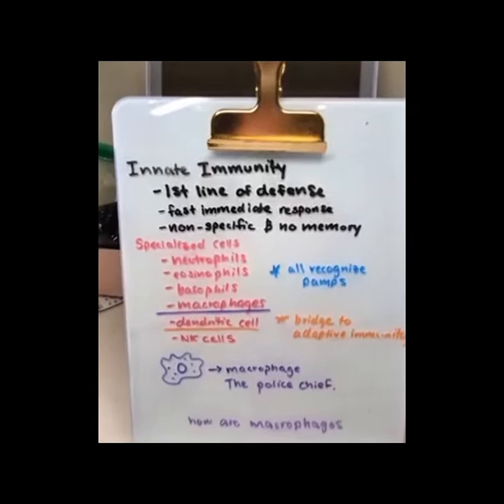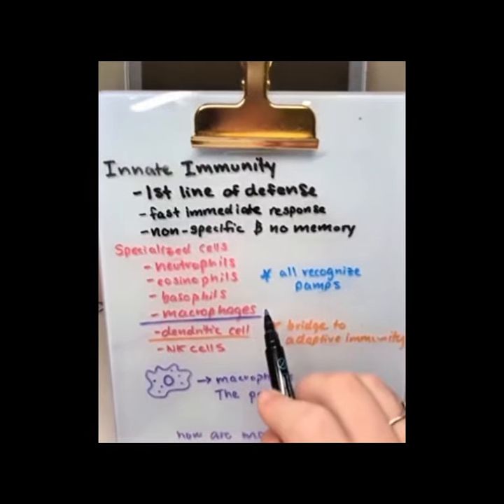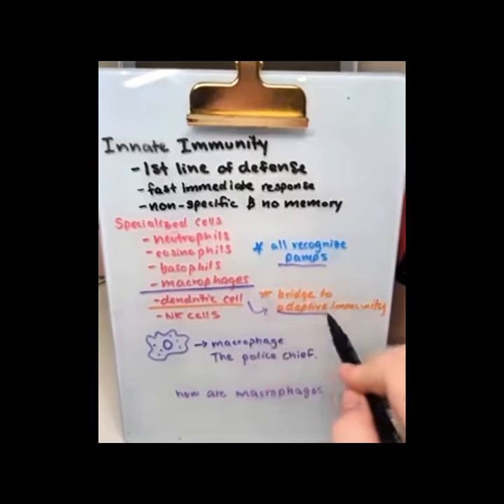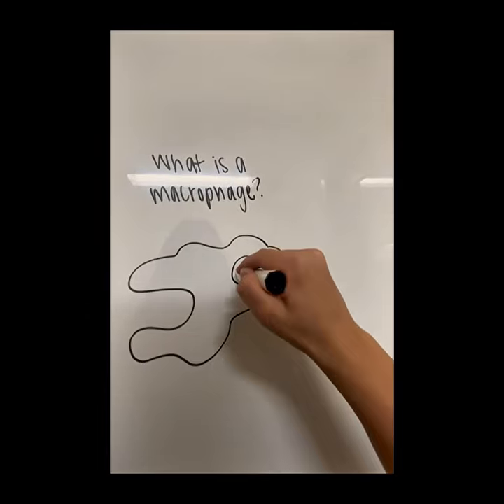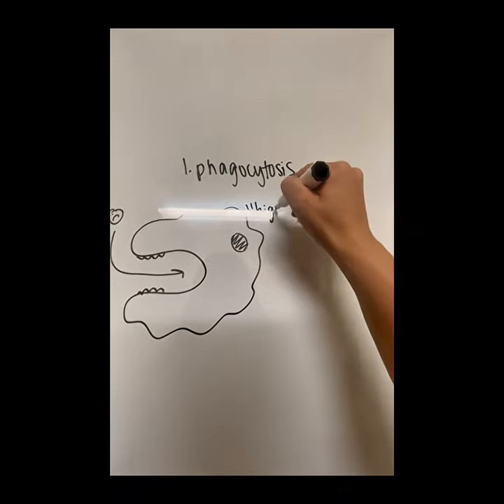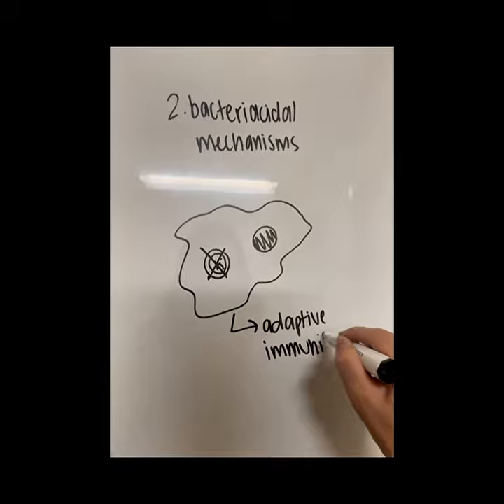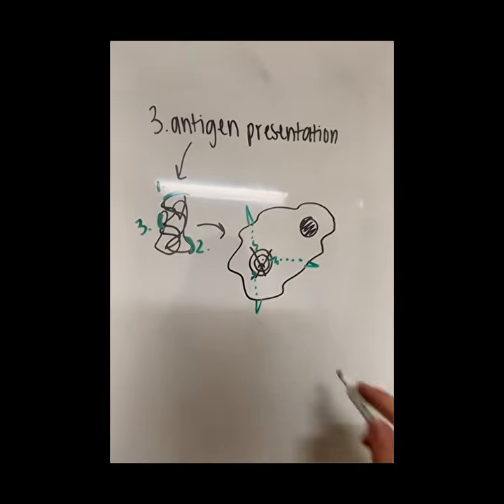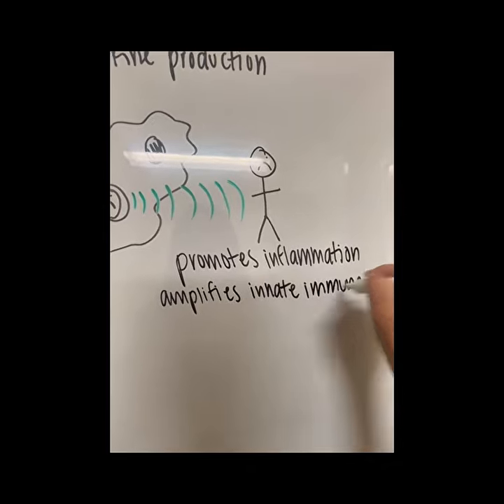Macrophages tell your mother MIC419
By:
Sierra Bloomer
Harley Gartner
Leonnie Aikens